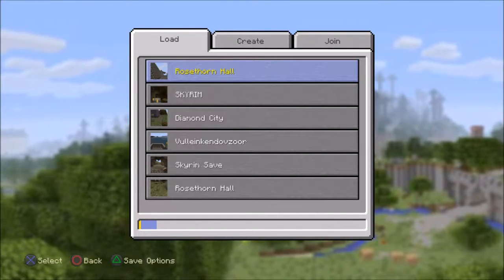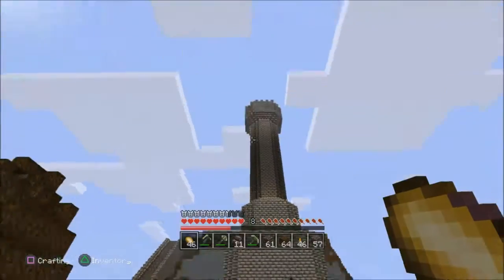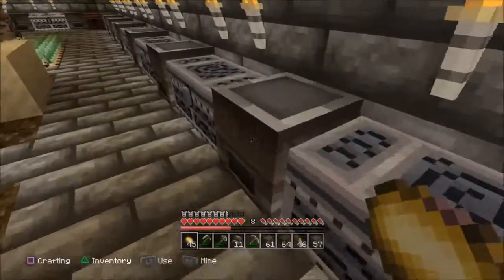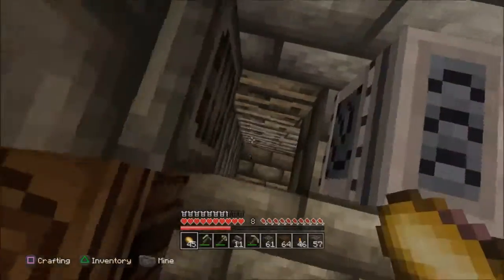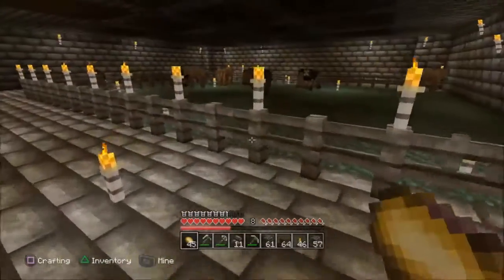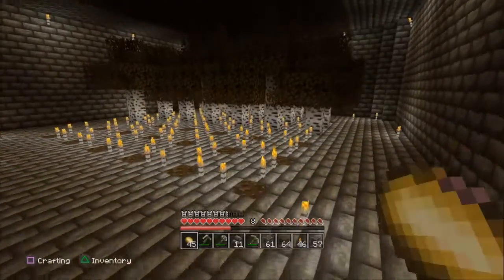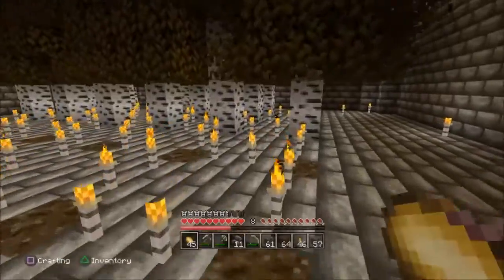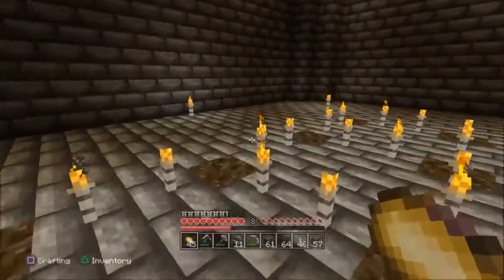Survival Tower - No. 1 - A Minecraft Creation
This is something that I have wanted to do for a while. I like to play Minecraft, and I want to share my creations with the world. I will upload these about every week or so.